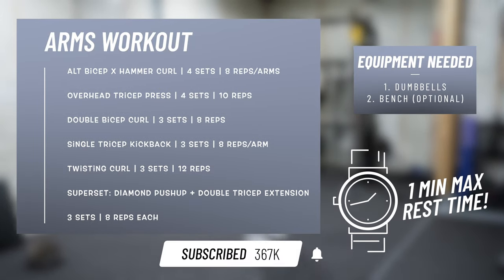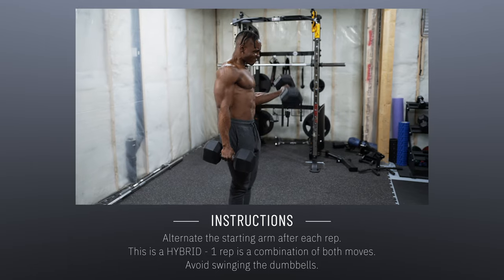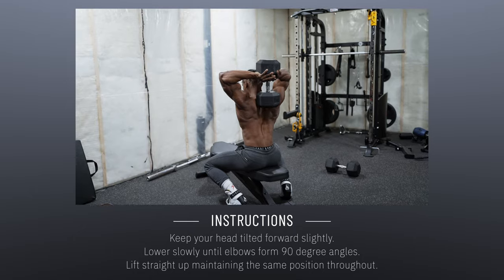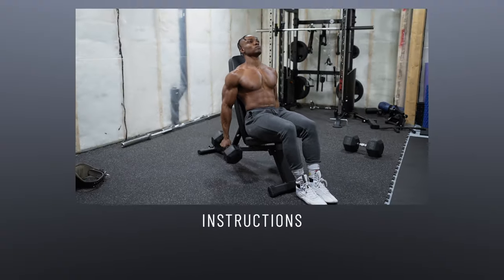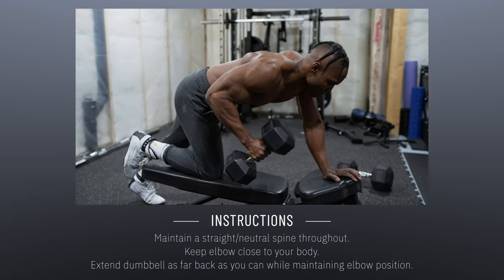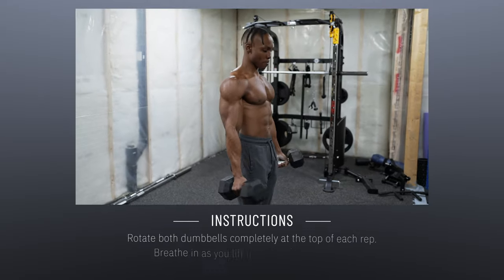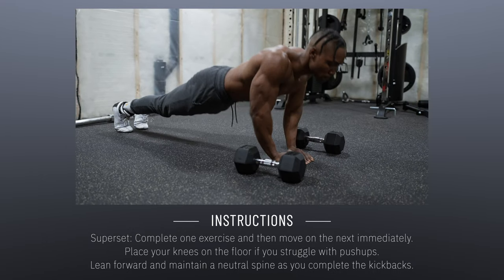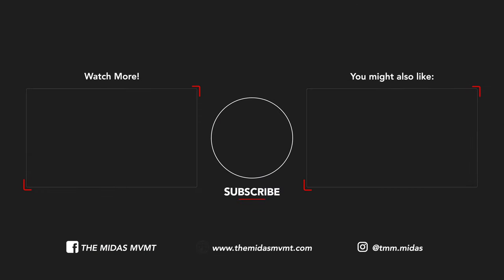Arms Workout You Can Do at Home (Dumbbells) | Bicep, Triceps & Forearms! - Day 3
Arms Workout You Can Do at Home (Dumbbells). Bicep, Triceps & Forearms Home workout.
00:00 Intro
00:17 1. Alt Bicep x Hammer Curl | 4 Sets | 8 Reps
00:57 2. Overhead Tricep Press | 4 Sets | 10 Reps
01:38 3. Double Bicep Curl | 3 Sets | 8 Reps
02:14 4. Single Tricep Kickbacks | 3 Sets | 8 Reps/Arm
02:55 5. Twisting Curl | 3 Sets | 12 Reps
03:28 6. SS: Diamond Pushup x Double Tricep Kickback | 3 Sets | 8 Reps Each
Equipment Needed: Dumbbells & Bench (Optional)
Rest Time: 1 Minute Max.
Like the music in this video?
Say hello on Instagram - @tmm.midas
Try Amazon Prime for 30 days FREE